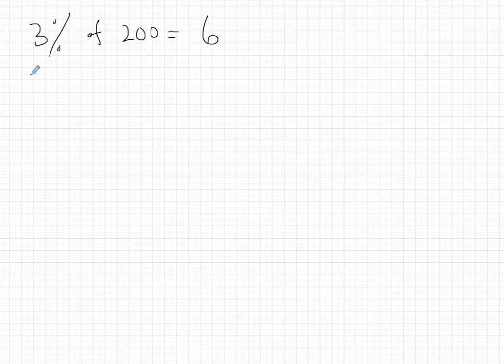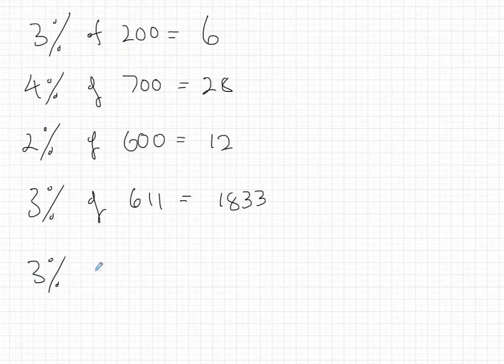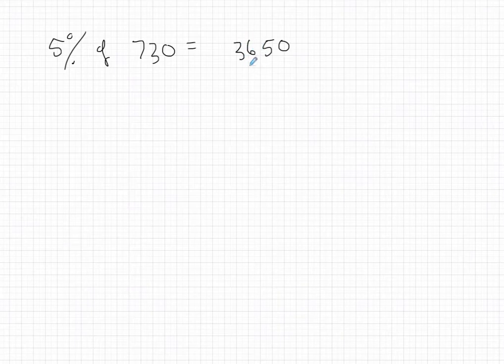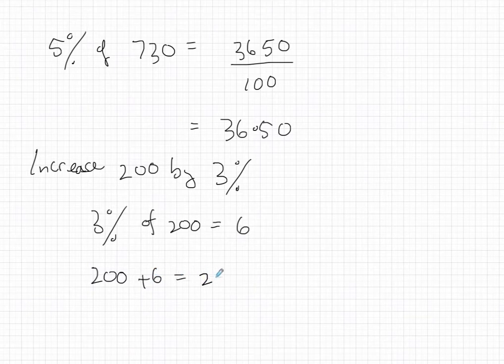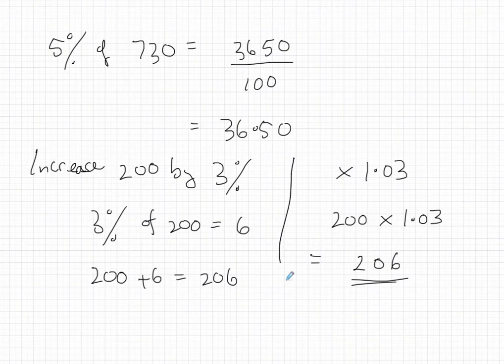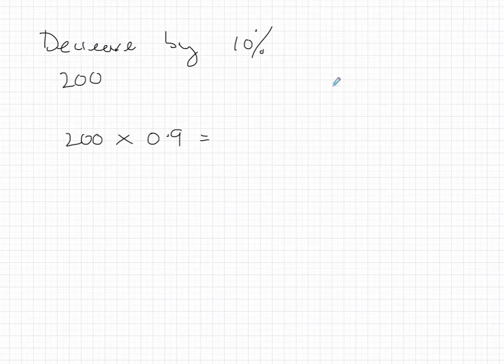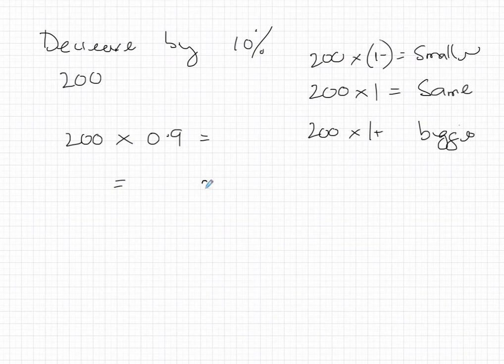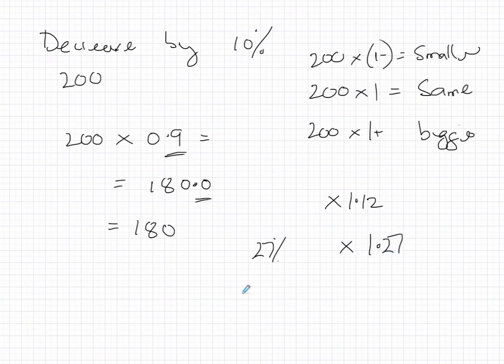Percentages 11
Simple percentages and percentage increase and decrease. To increase by 23% multiply bt 1.23  To decrease by 15% multiply by 0.85